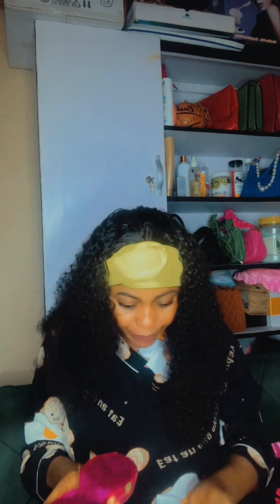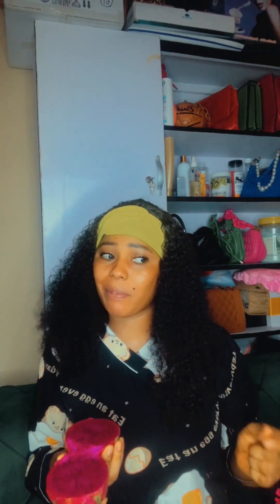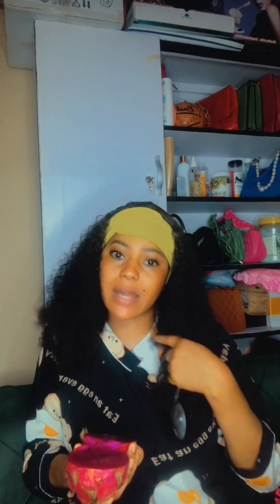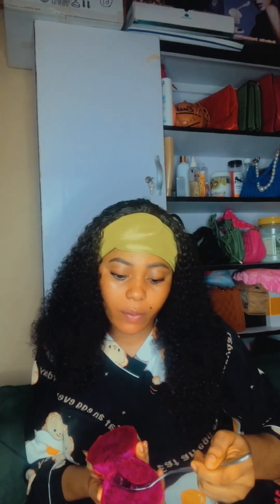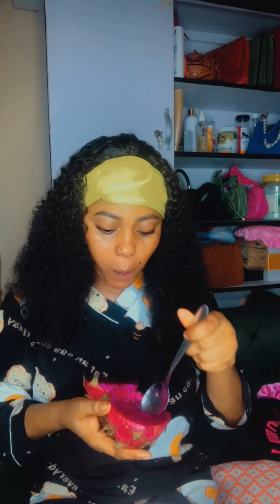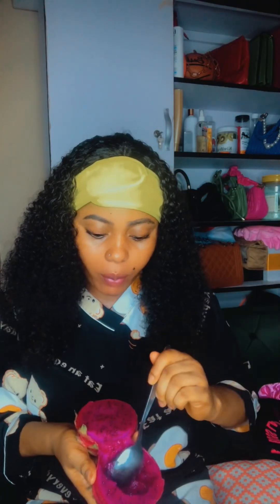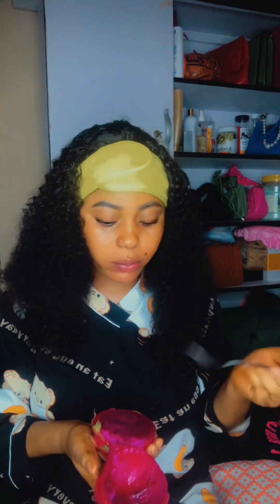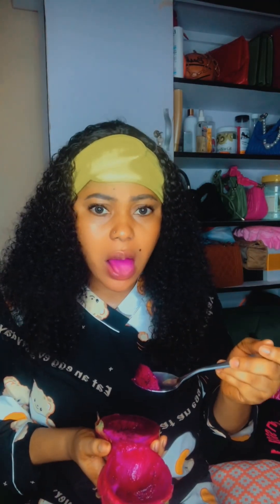Eating Dragon fruit for the first time 🤓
This is definitely my first time 🤓

For its delicious taste I’ll eat more